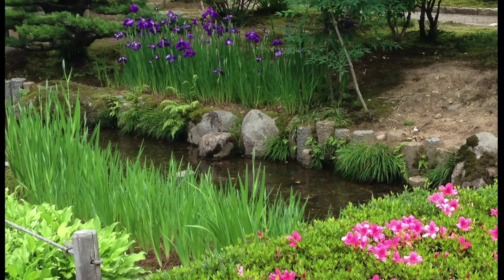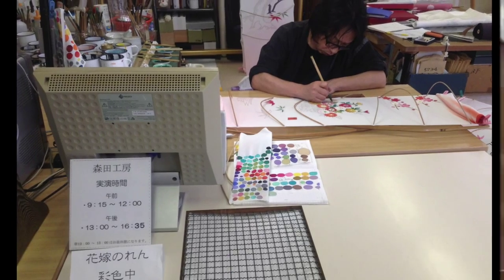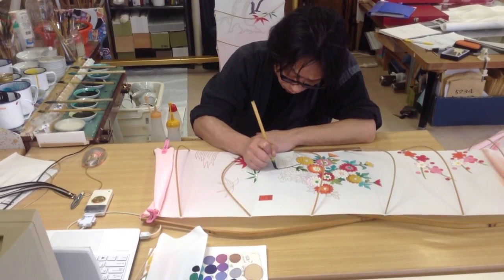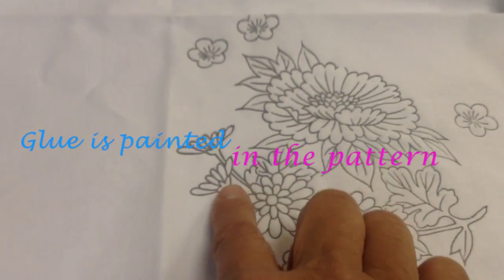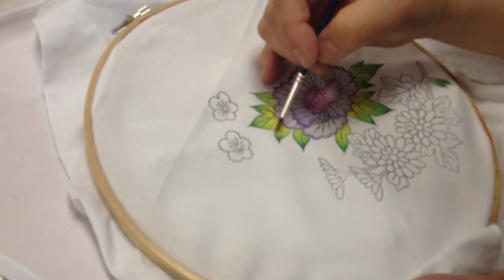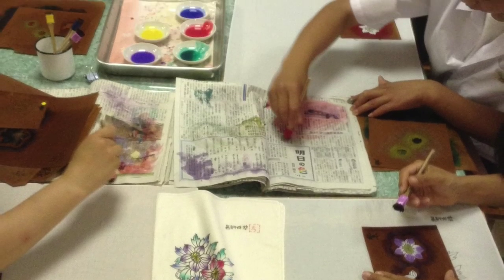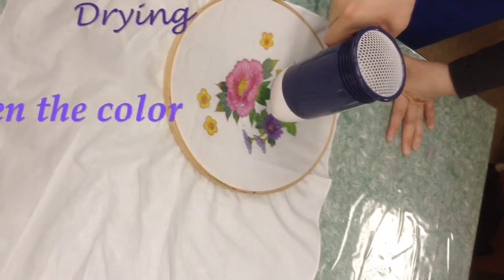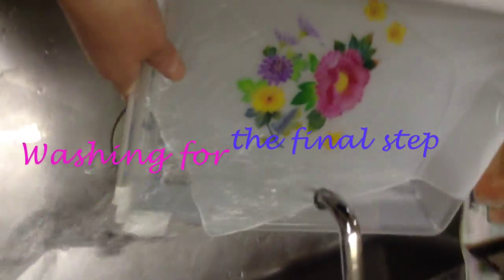KagaYuzen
IVC Japanese Program sabbatical project by Fumiko Ishii